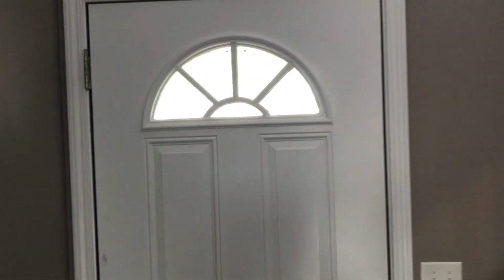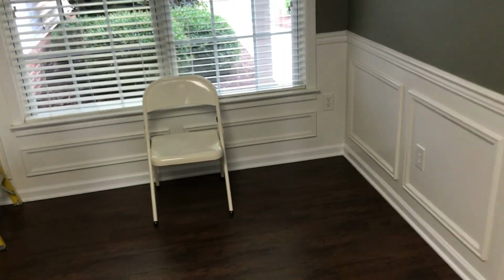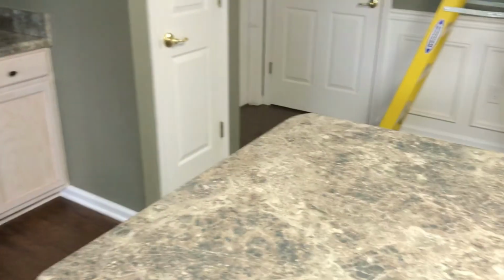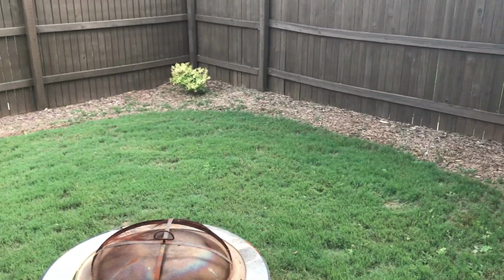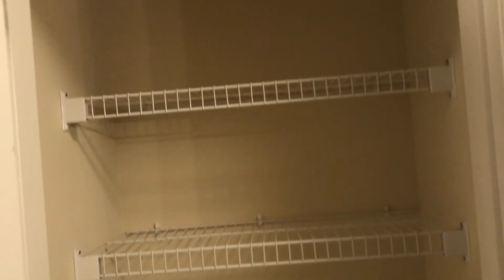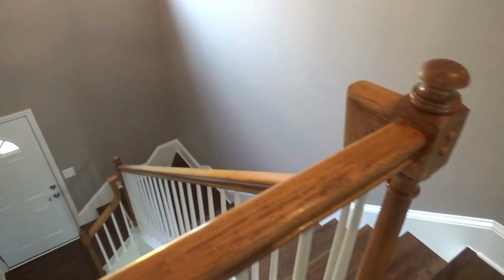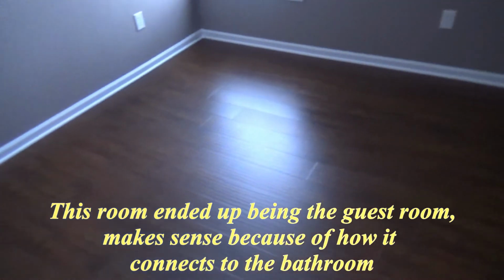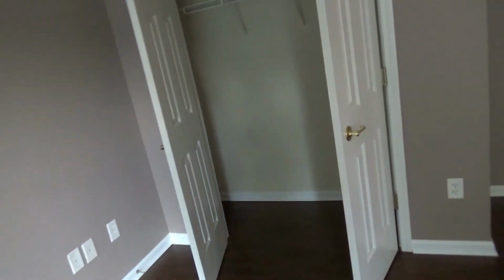In my new townhouse & empty house tour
I'm in my new town home.  I posted some of the empty house tour on this video, sorry it took so long but it really didn't turn out that well. Just getting ready for the move , I've been so busy.  I'll have to do a full house tour once I finish getting everything settled.  I'll be back with more soon.